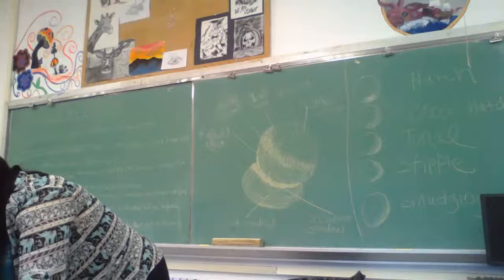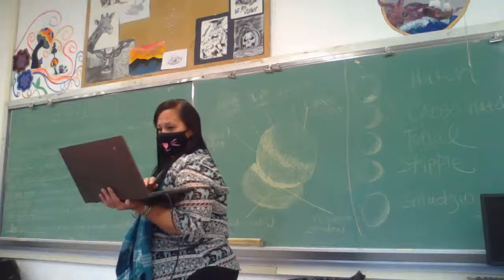Value and Shade